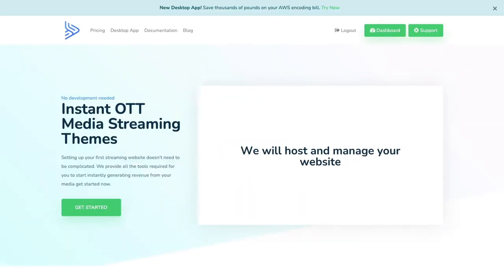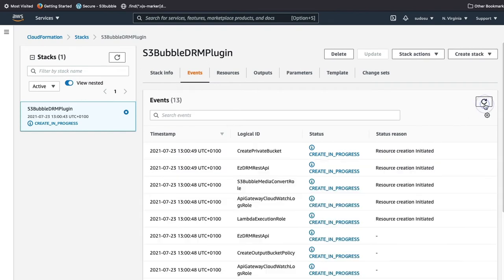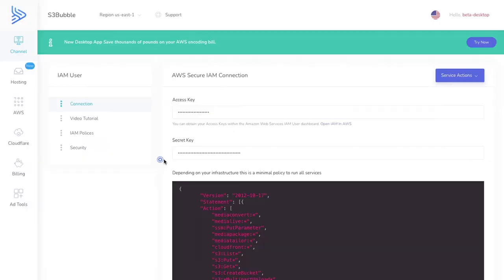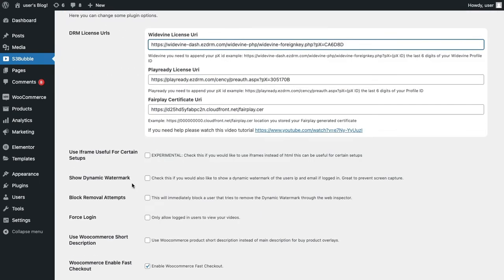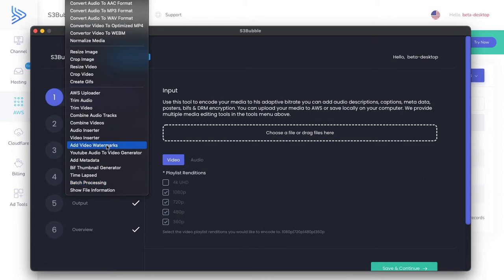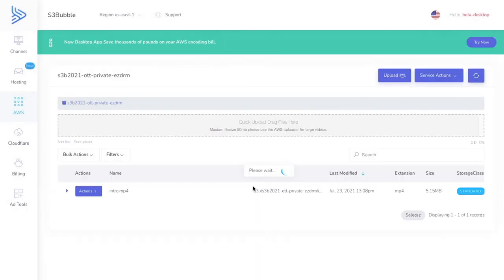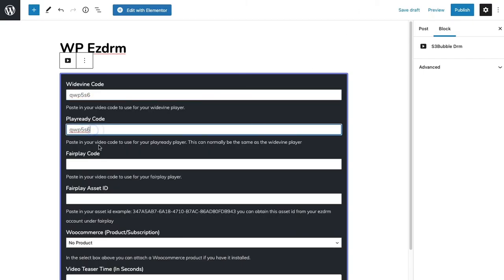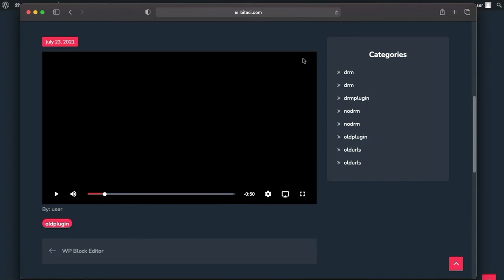Setting Up Studio Approved DRM - EZDRM, S3Bubble, AWS - Widevine, Playready & Fairplay Suport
In this video we will show you how to setup studio approved drm using EZDRM as the thirdparty license server and AWS to create the Secure Packager and Encoder Key Exchange (SPEKE) API. We will them use S3Bubble to bring all the services together and output to our website.